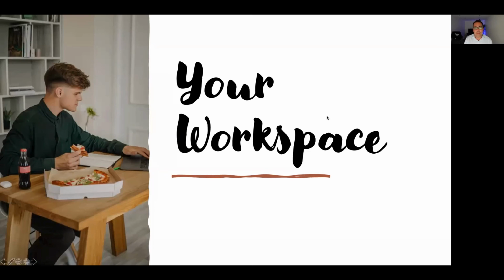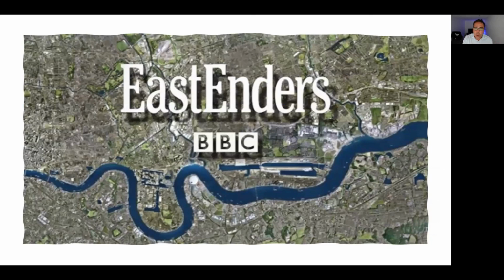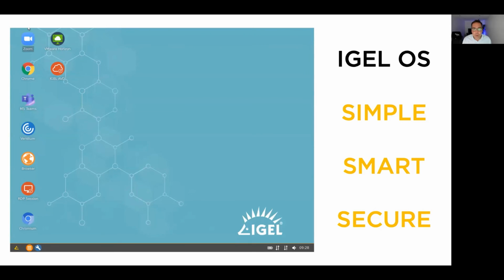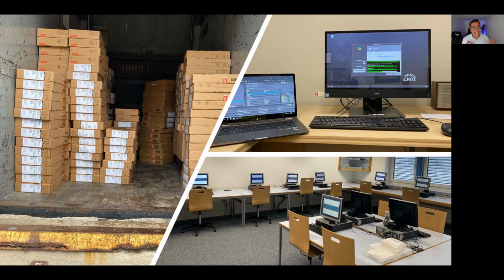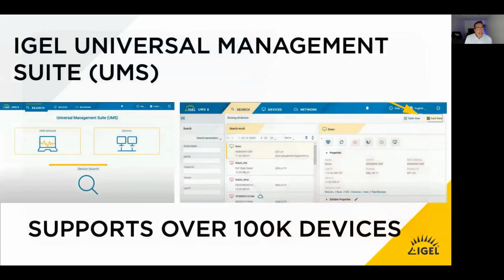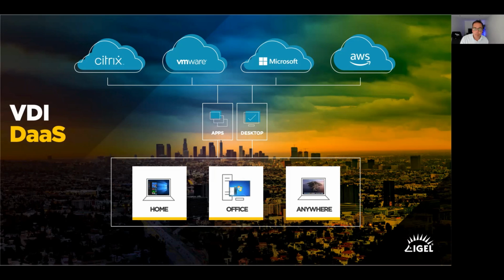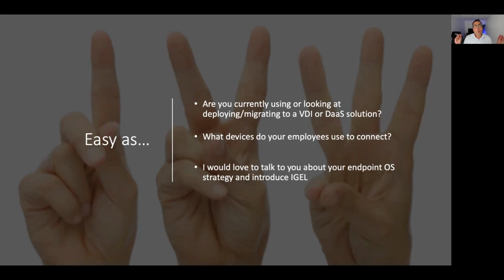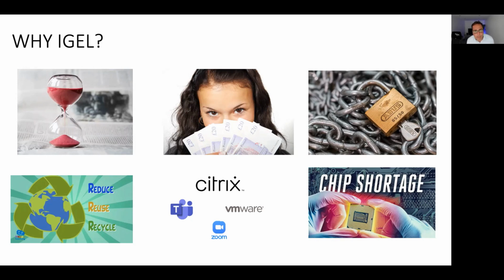IGEL Fridays, 18.06 - Simon Townsend on “How IGEL can Speed Up and Boost your VDI and DaaS Projects”